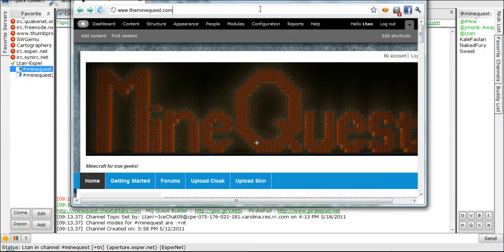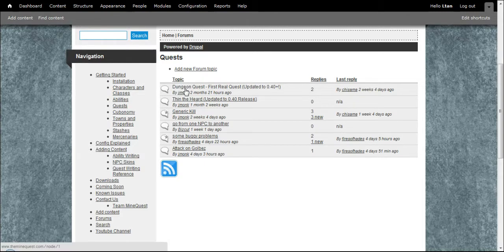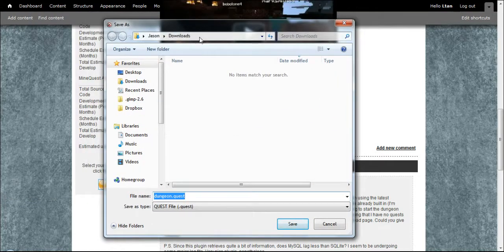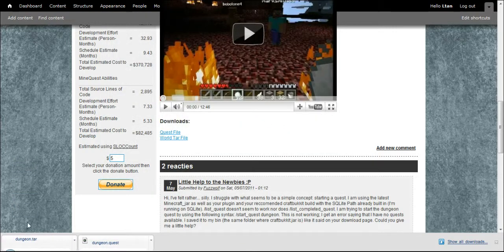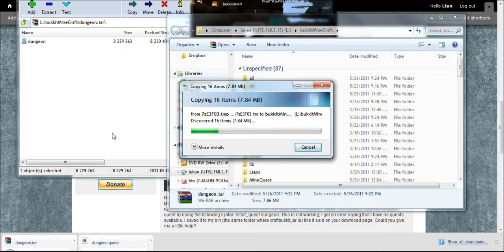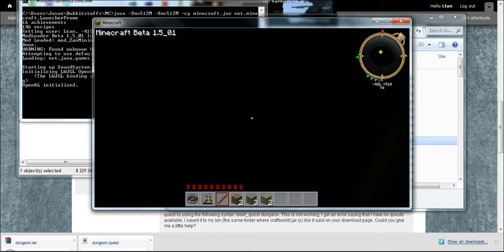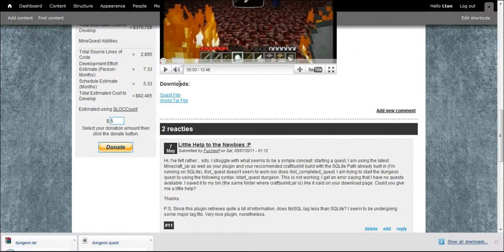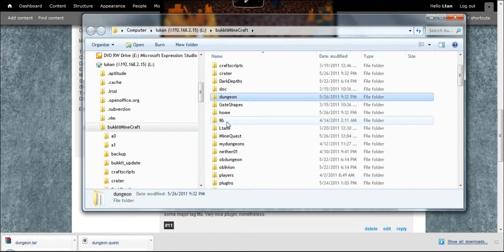MineQuest: Uploading and using a Quest file.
This is a simple vid to show how to download and install a quest file and quest world.